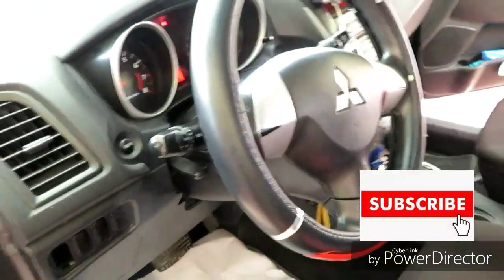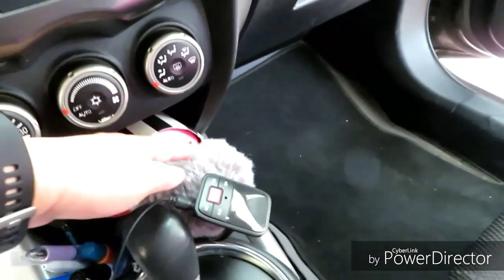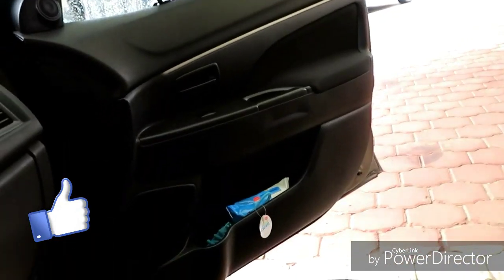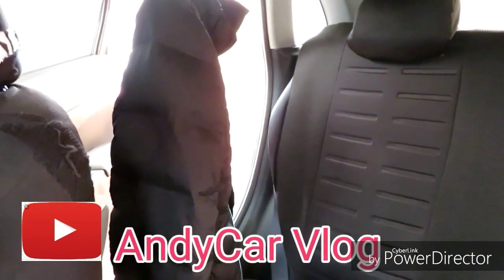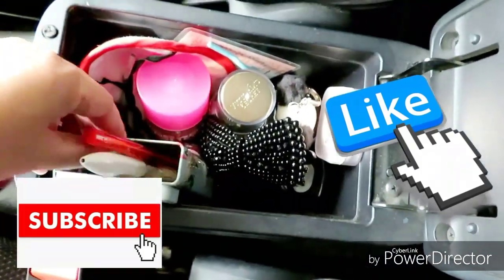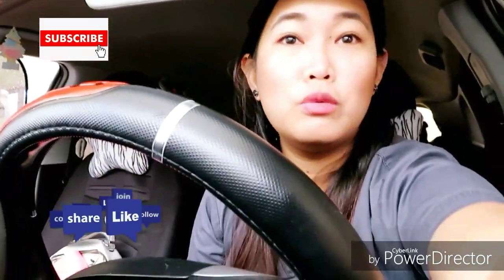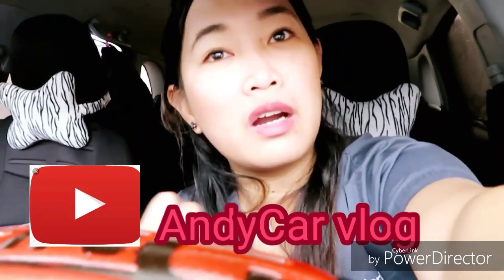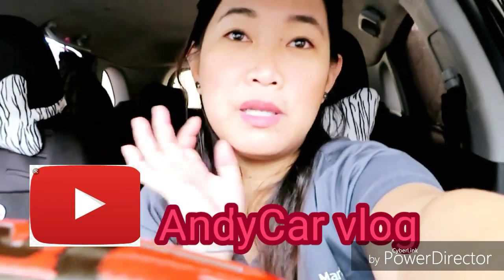Car Tour! Simple and Mini Tour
Hi guys I'll be sharing you guys a mini car tour and very simple and hope you'll like it ..

ANDYCAR VLOG YOUTUBE CHANNEL